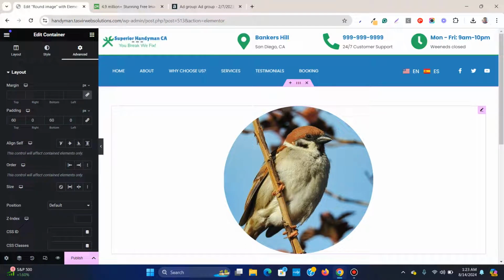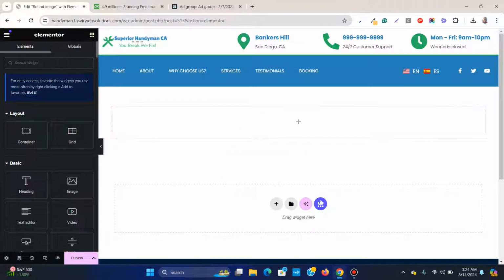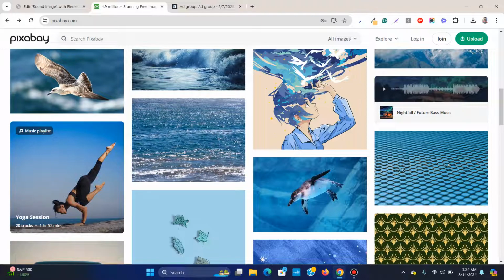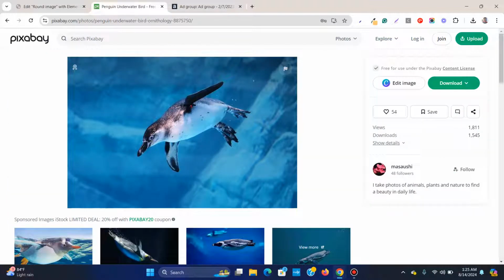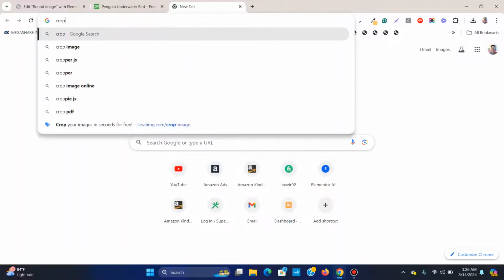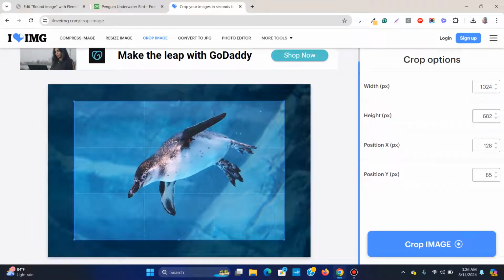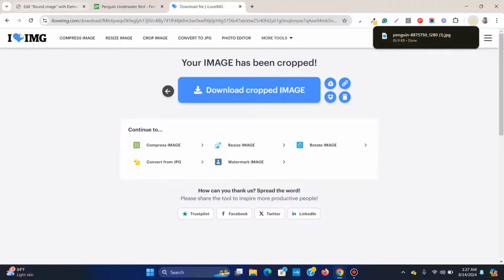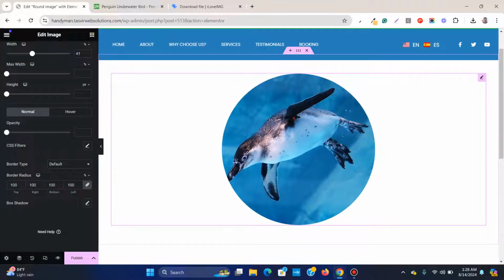How to make image perfectly round, circular or into a circle in Elementor WordPress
In this Elementor tutorial video, I will show how to turn your image into a perfect circle in Elementor WordPress and avoid having an oval-shaped or any weird-shaped image. You will simply need to crop the image into a square first, then upload it, and then apply a 100% border-radius on all sides of the image.